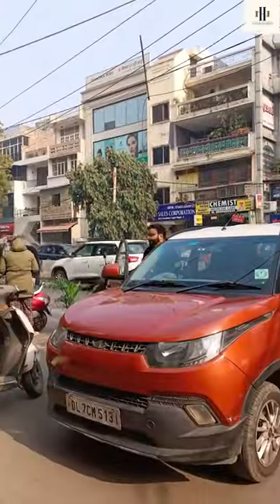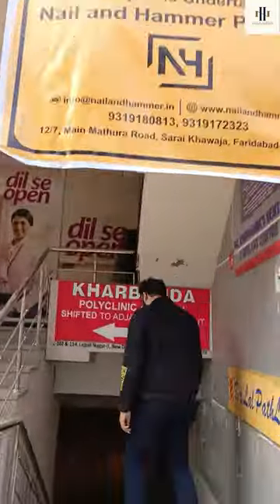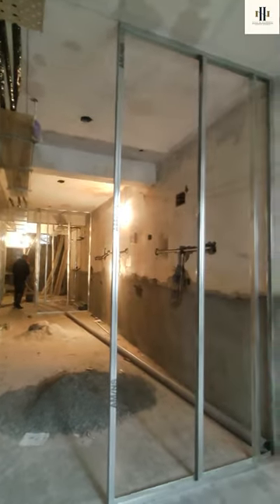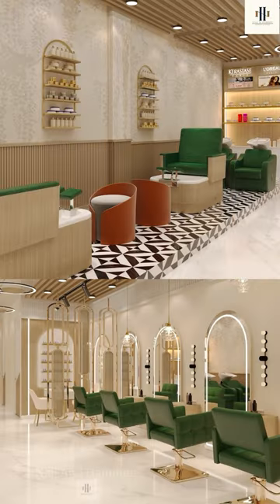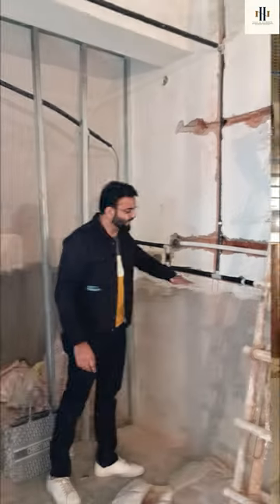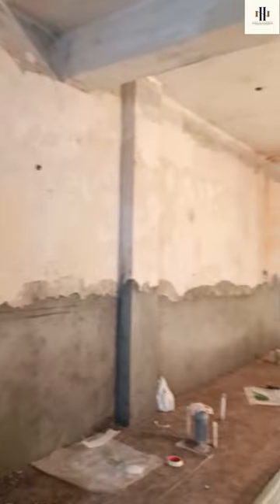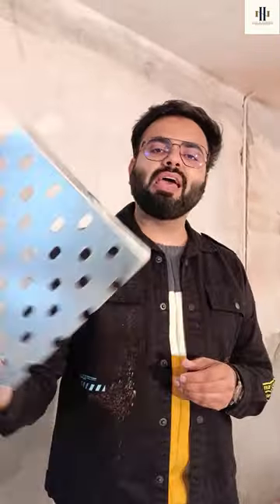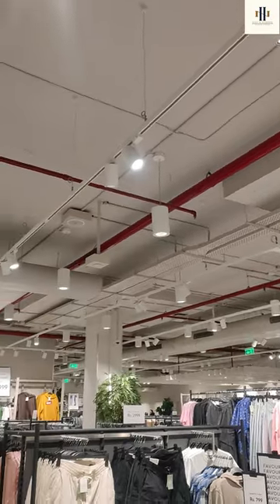VLOG 1 | 3 Major Things to Remember While Renovating Your Home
Whether it's your salon, your own home, your office, your villa in the countryside, etc we'll make sure you always have a beautifully designed space to enjoy. We create and maintain high-quality living environments for our clients with careful attention to detail and a deep understanding of design.
For any type of inquiry, you can:
Find out how we can meet all of your needs from designing your space to making it a reality. All you need to do is contact one of our team members to get started.